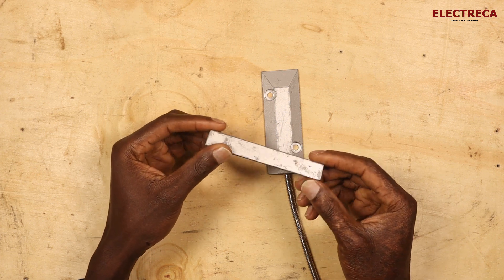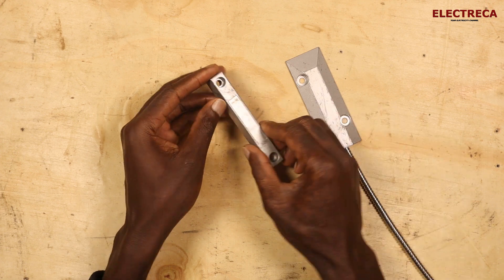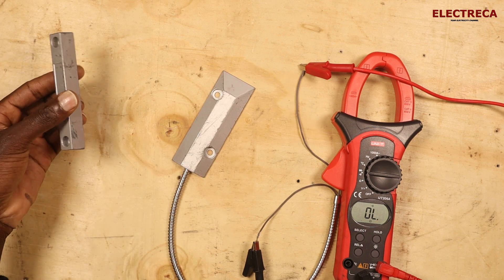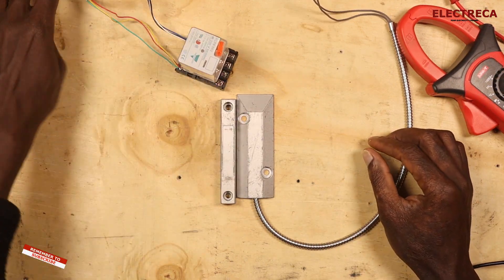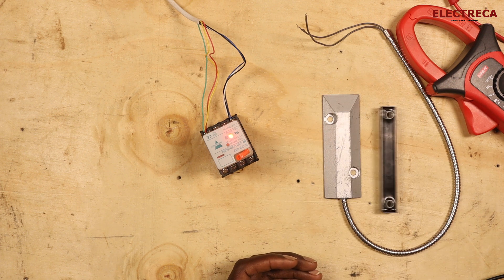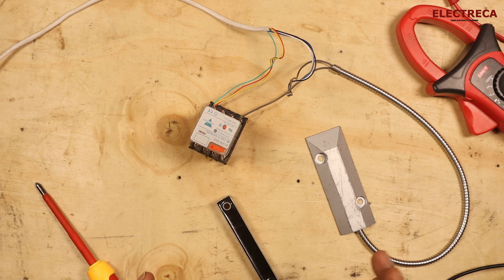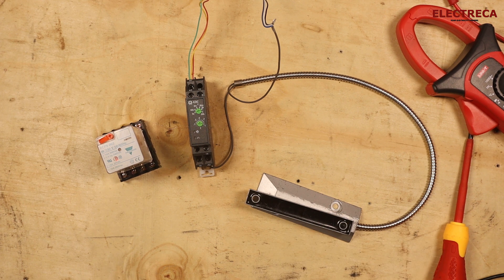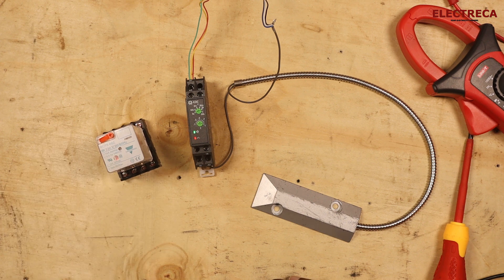How to Install and Use Door Magnet Sensors for Security and Automation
Are you looking for an easy way to boost your home or business security? In this video, I’ll walk you through the basics of door and gate magnet sensors, also known as reed switch sensors. These simple yet powerful devices are widely used in security systems and automation projects. Whether you're securing doors, gates, or windows, magnet sensors offer a reliable, cost-effective solution for keeping your property safe.

Here’s what we’ll cover:
🔍 Understanding Magnet Sensors
Learn the science behind how these sensors work, using magnets and reed switches to detect when doors or gates are opened or closed.

Follow along as I demonstrate how to properly install a magnet sensor. From choosing the right sensor to mounting and wiring, I’ll ensure you get it done right the first time.

⚙️ Troubleshooting and Common Issues
Are you encountering false triggers or connection problems? I’ll show you how to troubleshoot and fix the most common issues.

💡 Real-World Applications
Discover how you can use magnet sensors for home security systems, automated gates, and industrial setups.

This video is perfect for beginners and anyone interested in DIY electrical projects or smart home automation. By the end, you’ll have the knowledge and confidence to install your own magnet sensor system and enhance your security setup.

Power station
Technician’s tools
Push button
Power strip